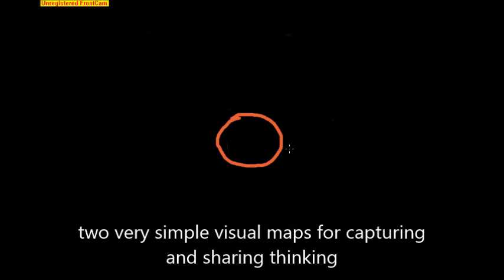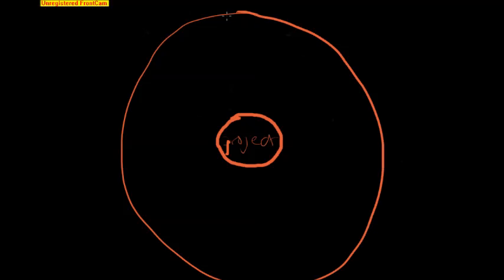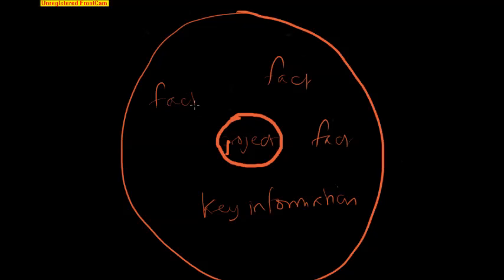two simple visual maps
An explanation of how two very simple visual maps can help share and organise thinking